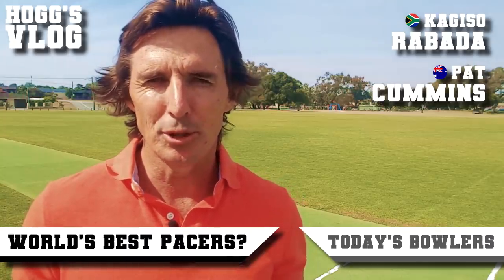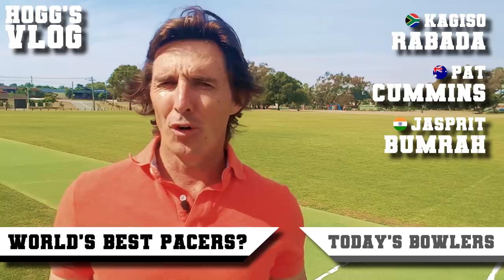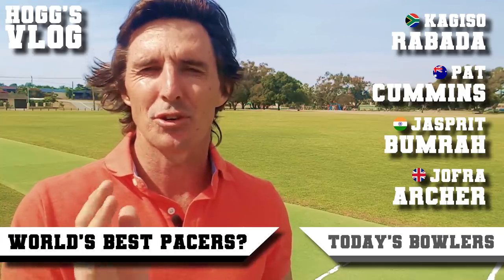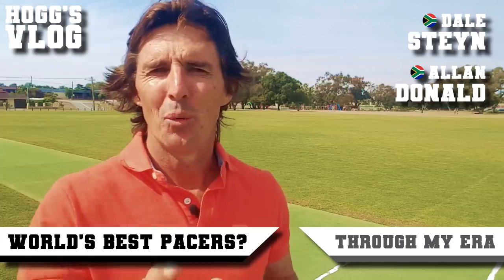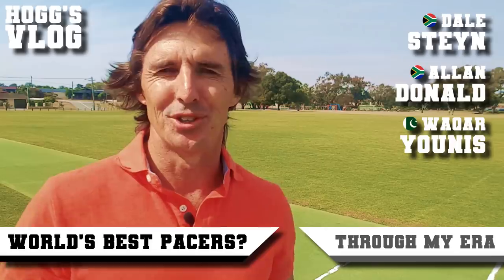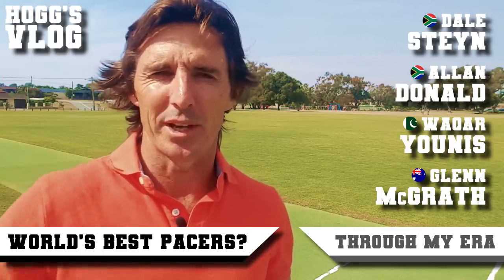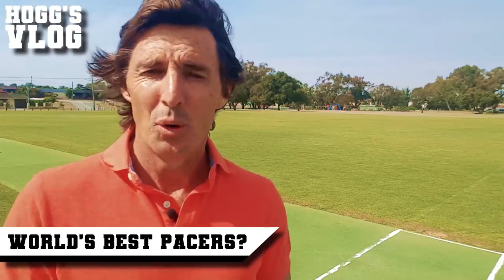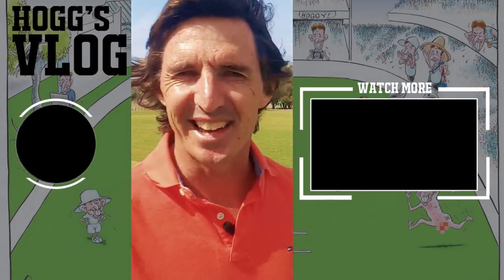World's BEST FAST BOWLERS? | HoggsVlog | Cricket Analysis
Righty-o, we had a look at the batsmen, and you all wanted me to do a similar vlog on bowlers.

So here you are. First up, the quicks. Same drill - divided the list into 3 categories - current, during my era, and before I started playing.

Go through it folks, and share your list as well in the comments. Let's compare!